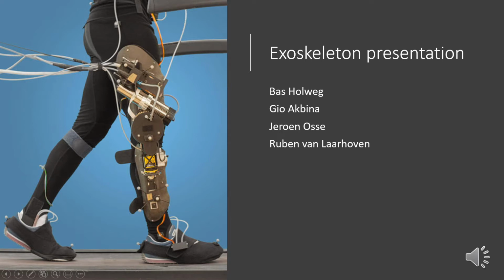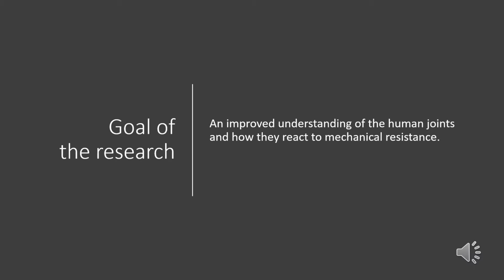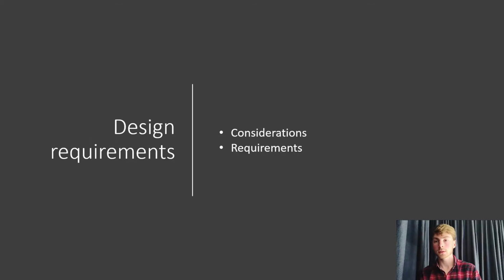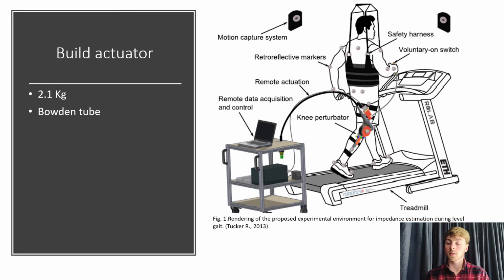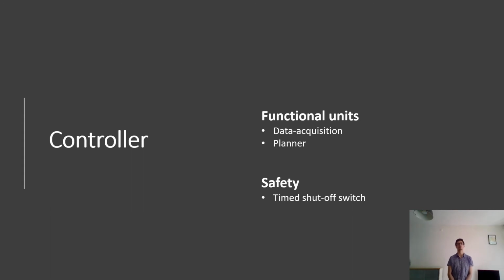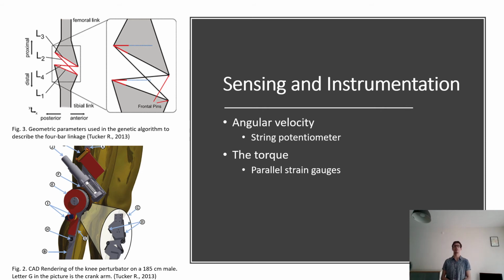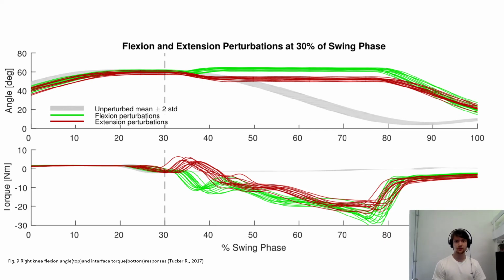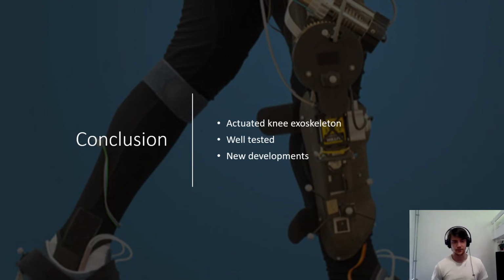Presentation Tutorial English - Bas, Gio, Jeroen, Ruben